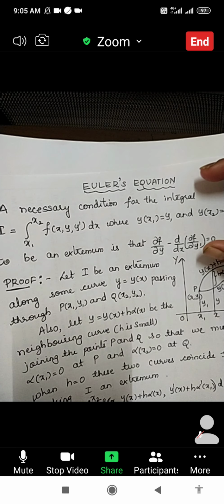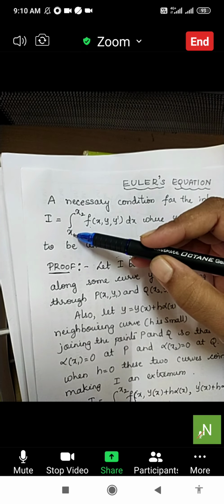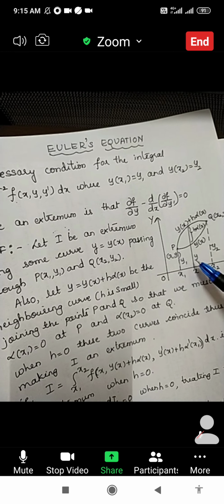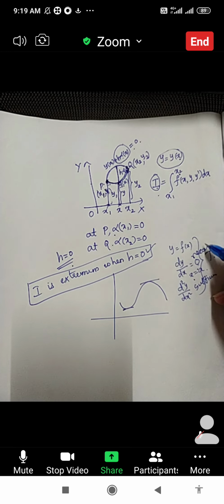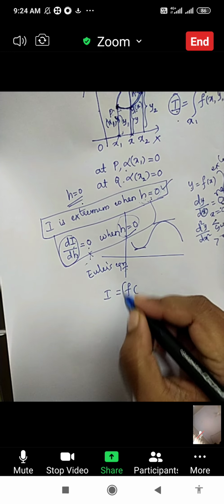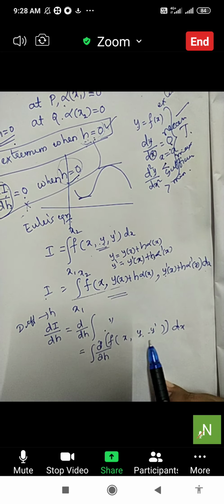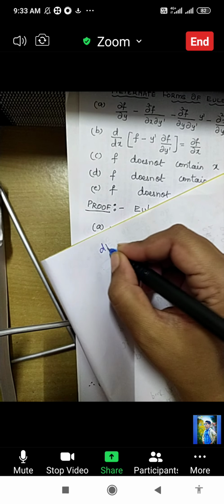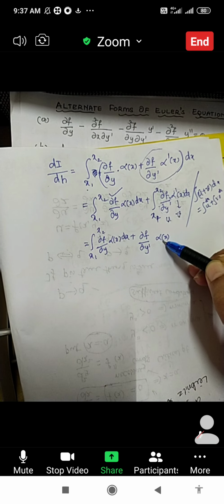Derivation of Euler's equation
Statement and proof of Euler's equation